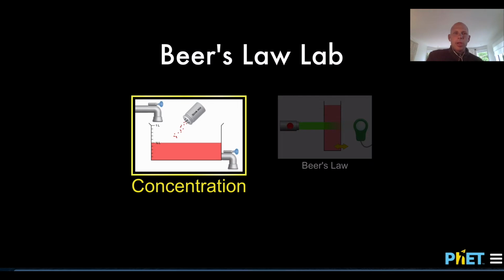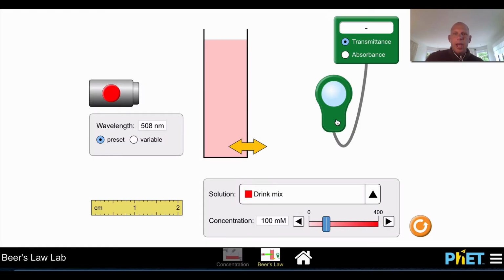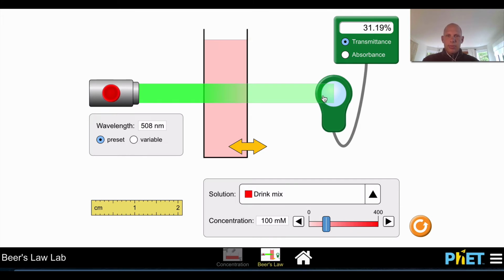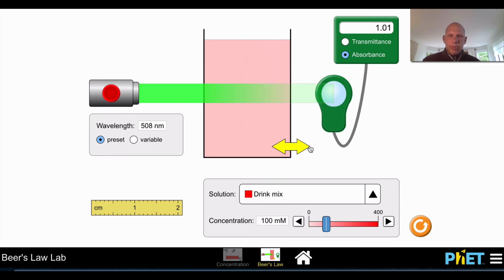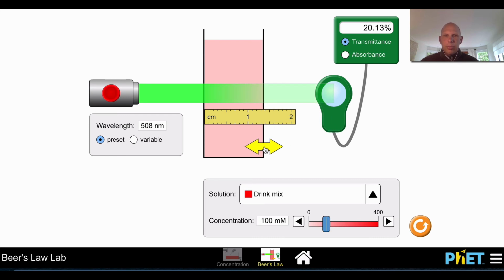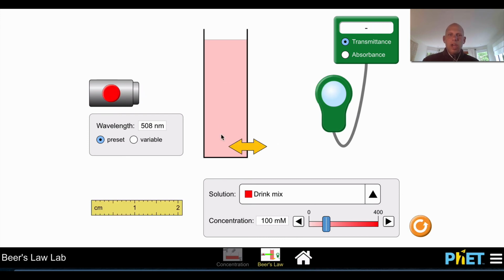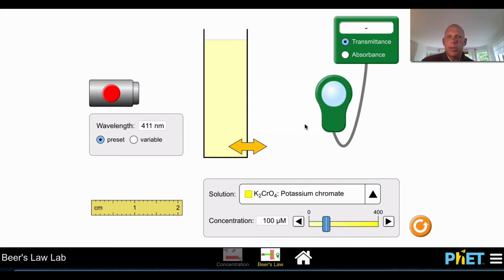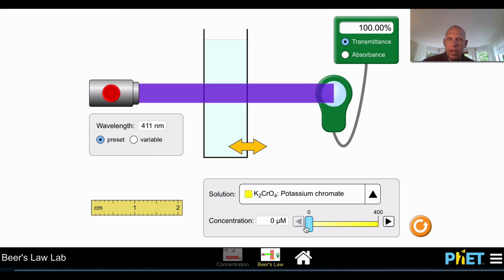Beer's Law Simulation Tutorial